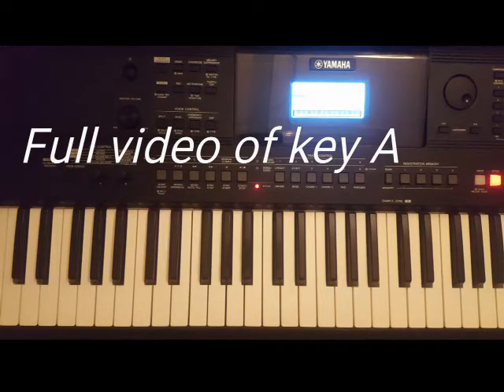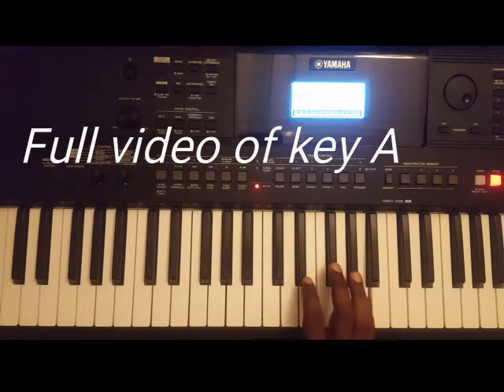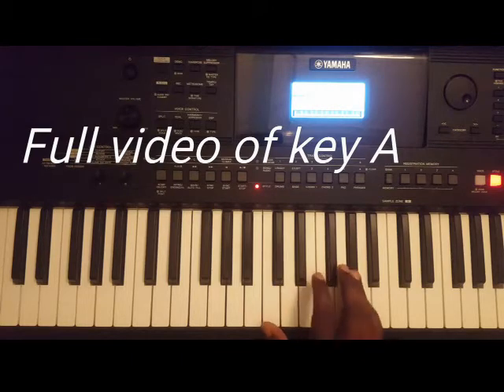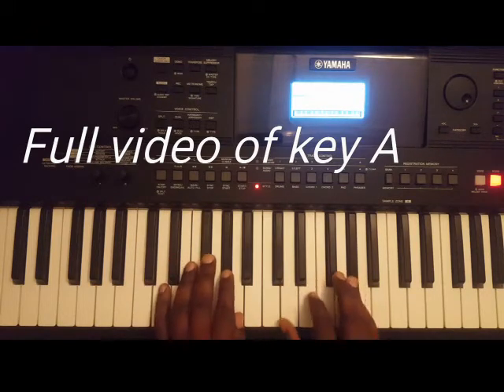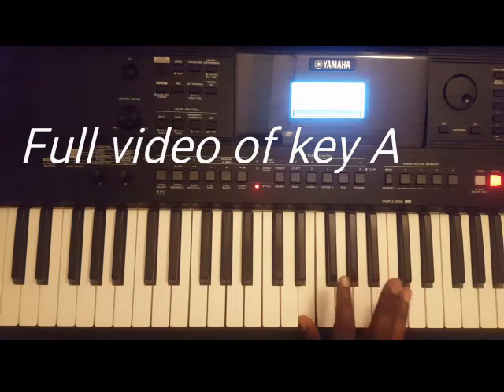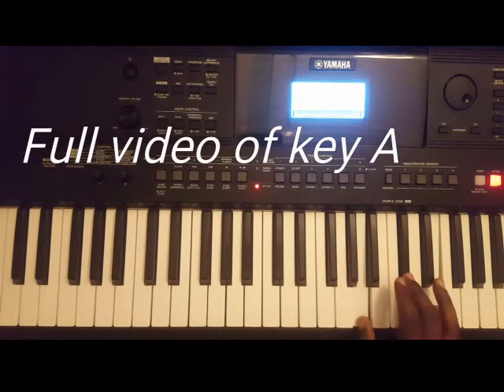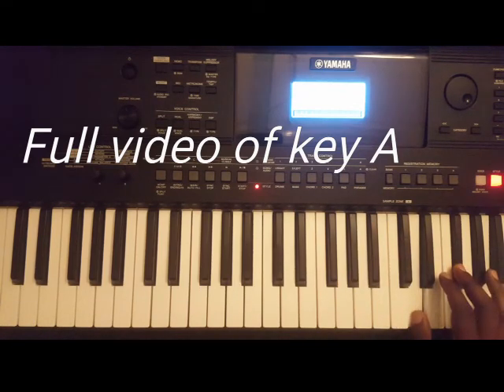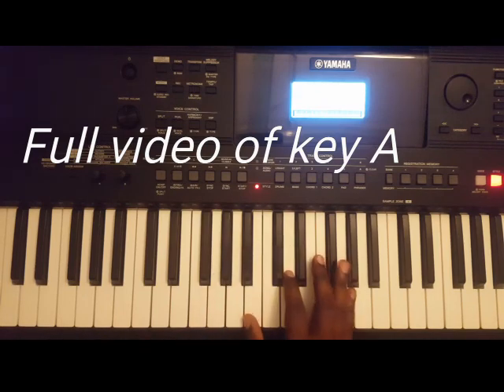piano tutorial on key A major scale, (Hand position and hand fingering Rh/Lh)